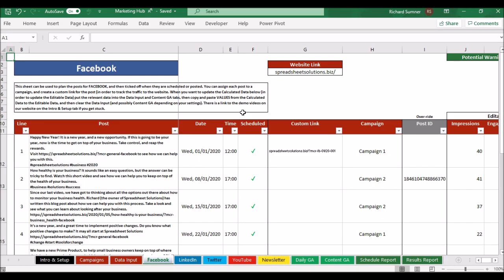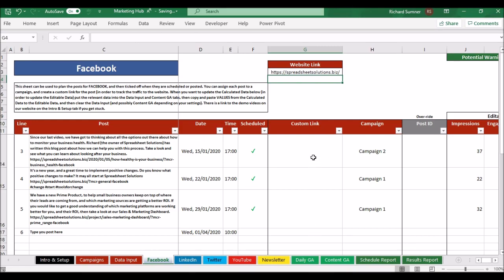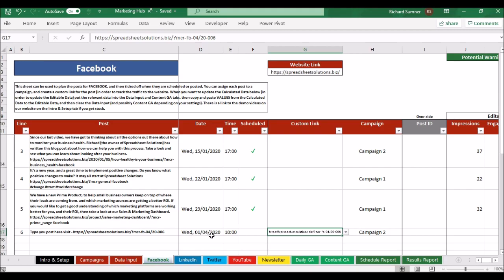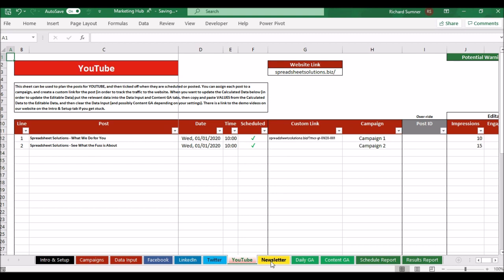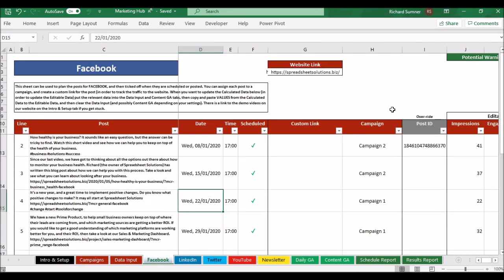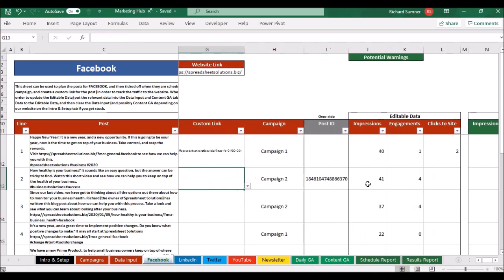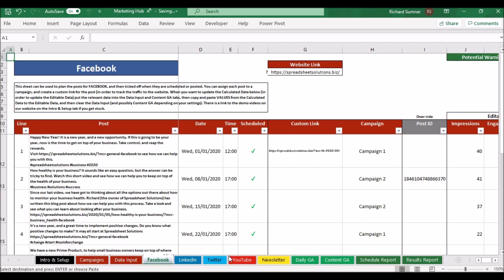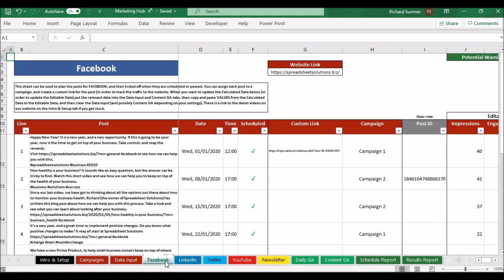Marketing Hub Demo Part 4 - Platforms